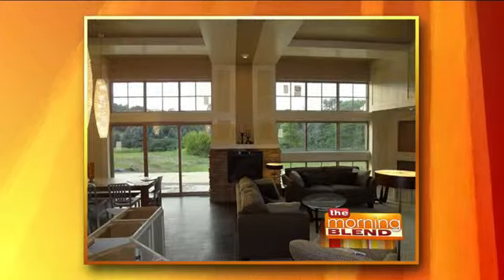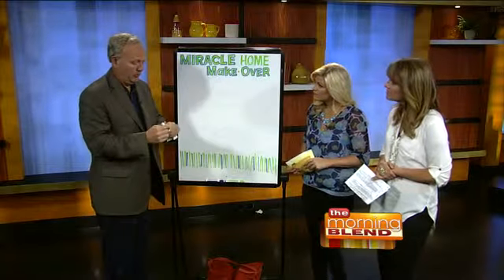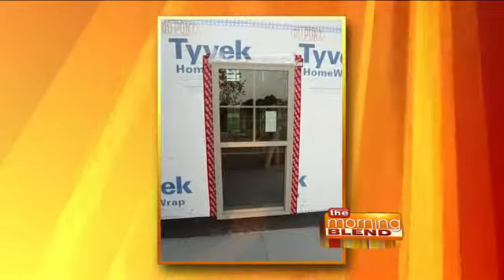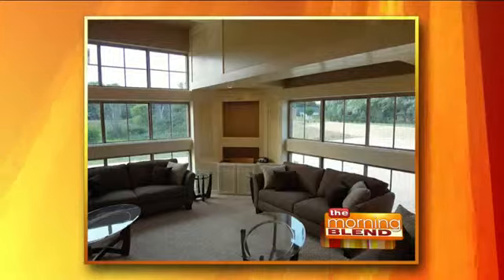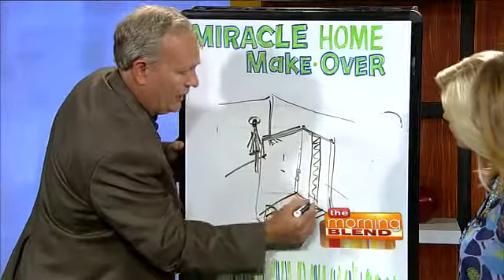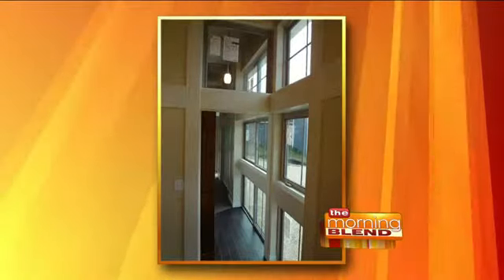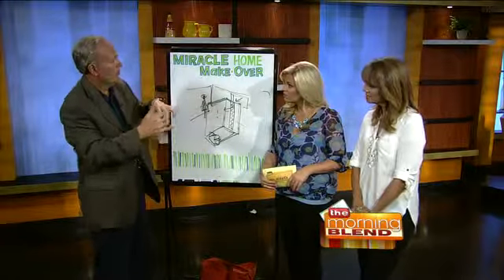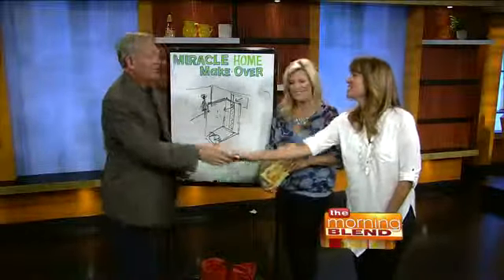Miracle Homes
Tom Hignite, Founder and Home Designer of Miracle Homes joins us to showcase unusual home inovations and he shares tips on how to make a small room seem bigger.

The 2013 Miracle Tour of Homes commemorates Miracle Home Builders 20th Anniversary and runs through September 8th.